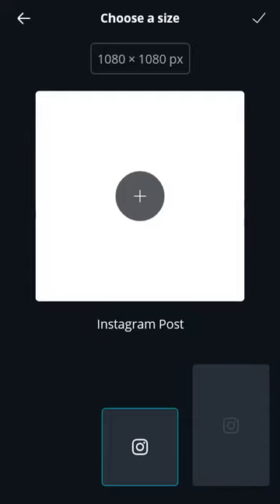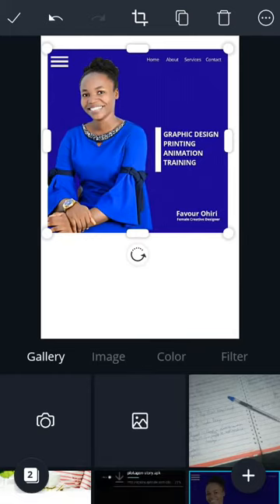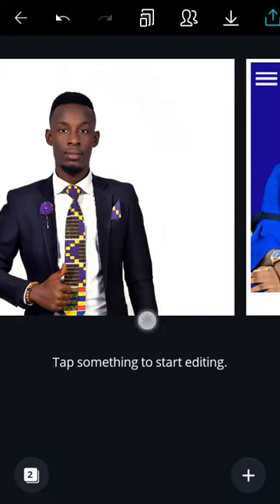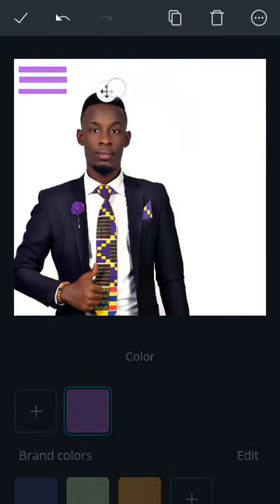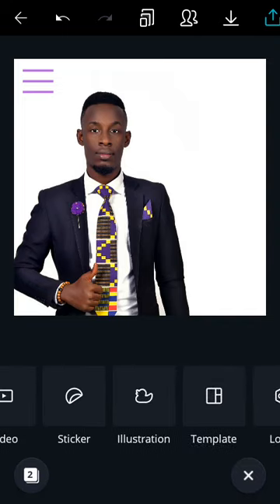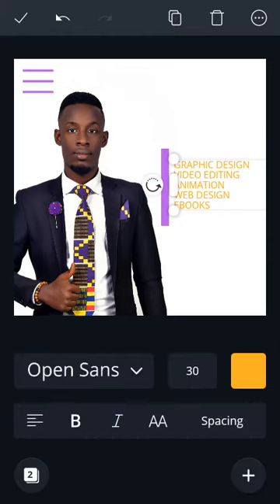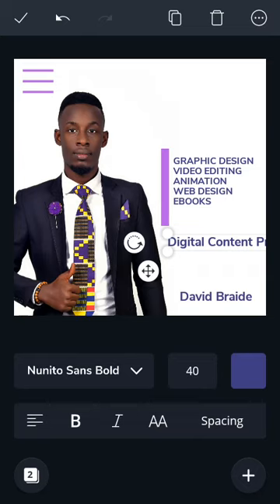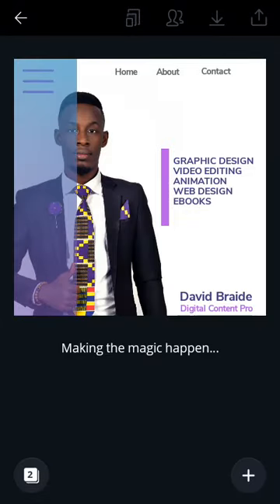Imitating A Design Concept with Canva -David Braide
How to copy and remake another design